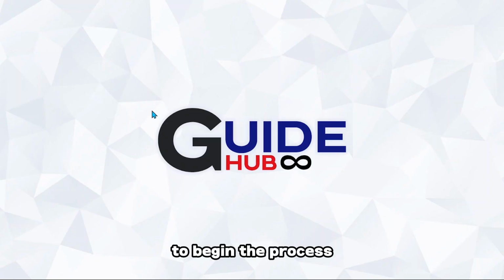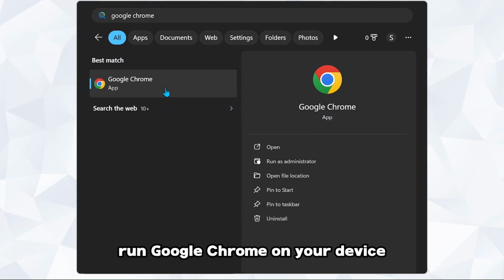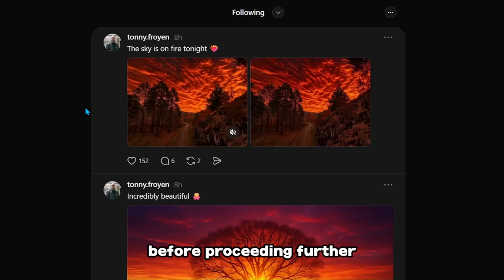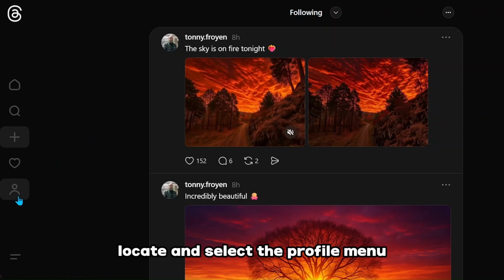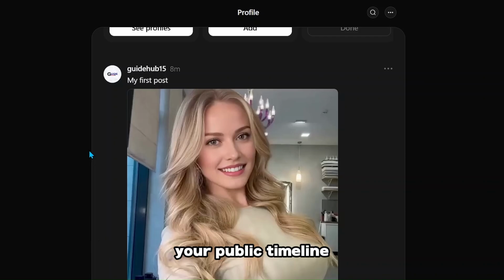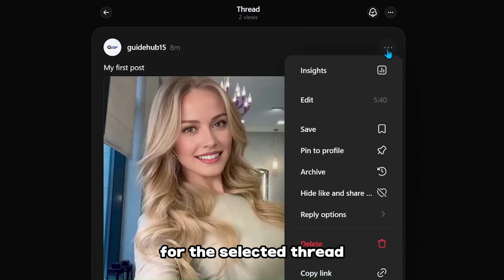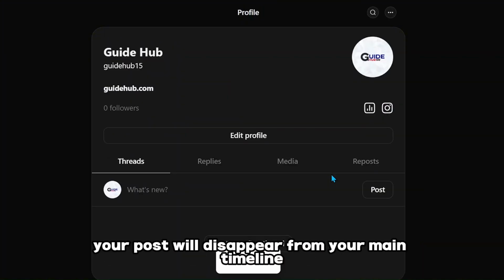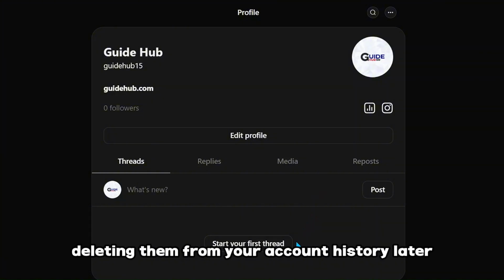How To Archive Posts From Threads Account (𝟮𝟬𝟮𝟲) | 100% WORKS | NO Yapping, To The Point & EASY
(2026) Learn How To Archive Posts From Threads Account in this video (NO YAPPING + 100% WORKS!) | EASY FULL GUIDE, Everything You Need To Know! | Archive Posts From Threads Account